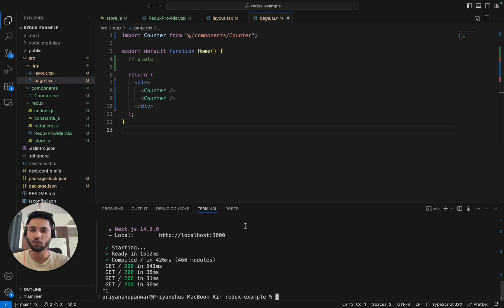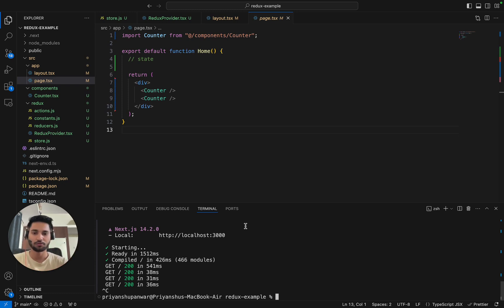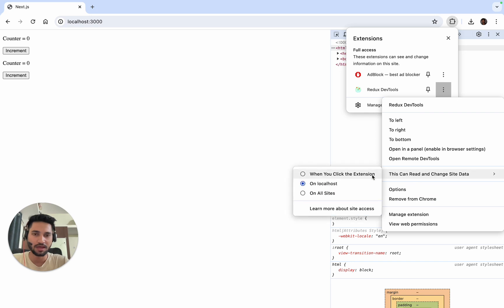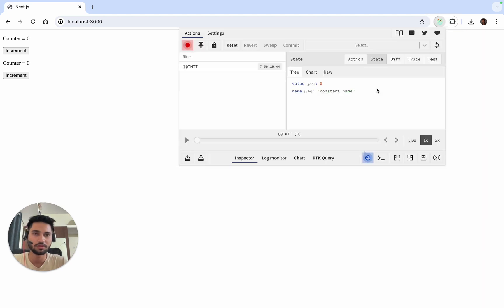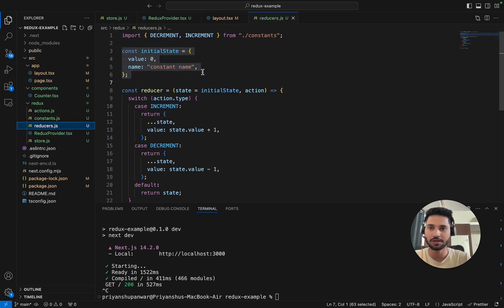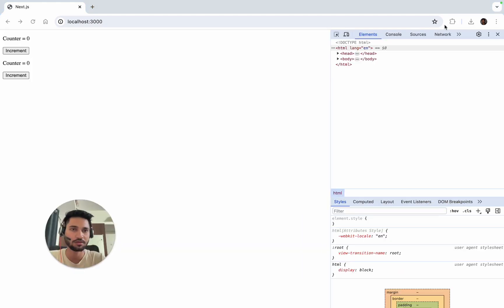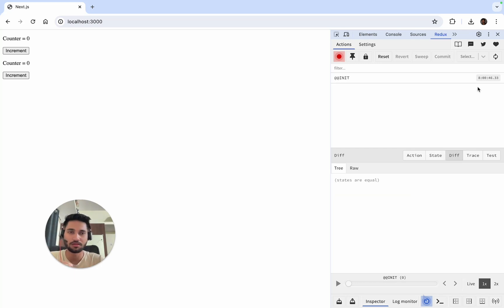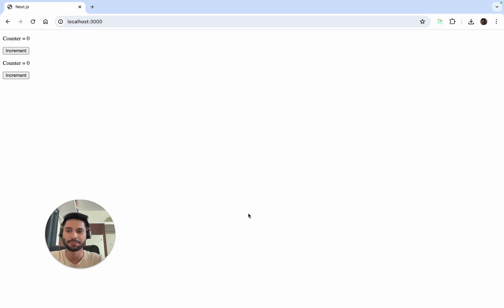Tutorial #4 - Debug Redux Store with Redux DevTools | Ultimate Redux Playlist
How to debug Redux Store with Redux DevTools.